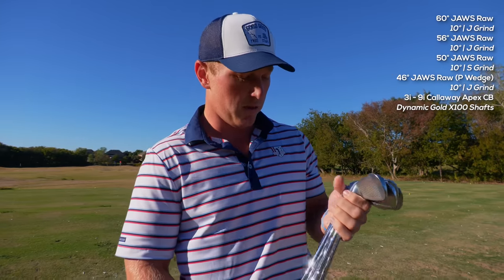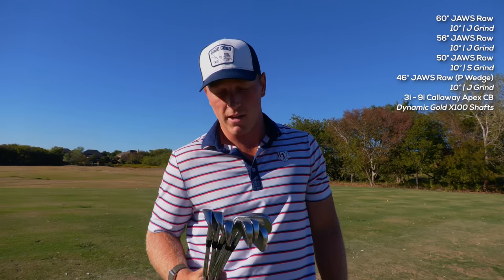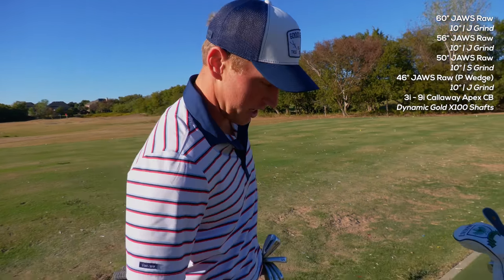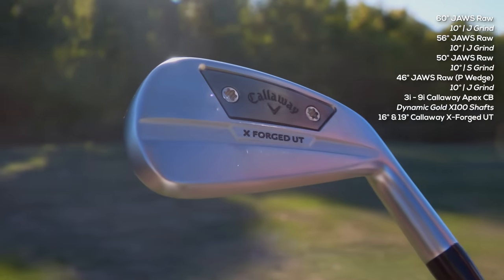I Have OFFICIALLY Made The Switch | WITB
These clubs have been great so far and I’m excited for this new relationship with Callaway!

X: DalkeKong3